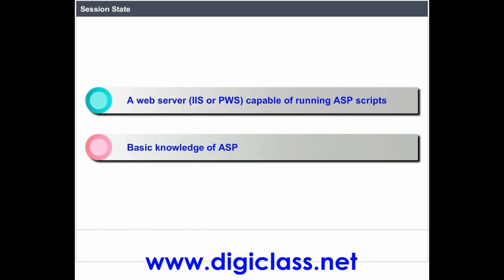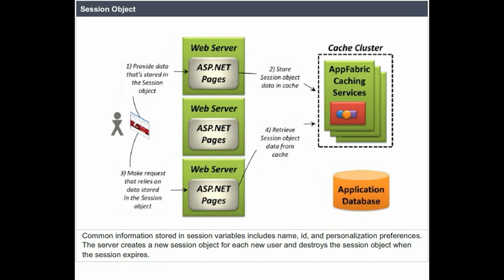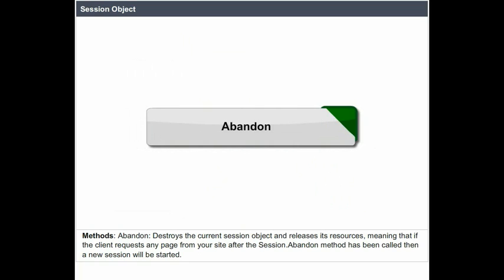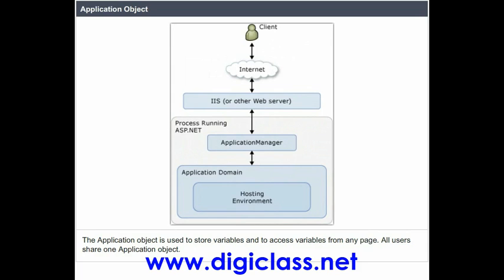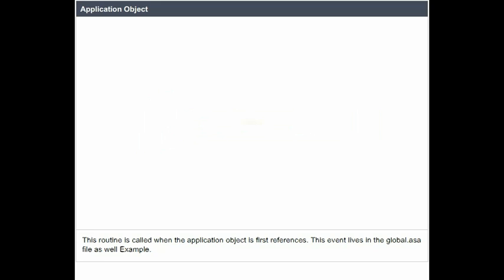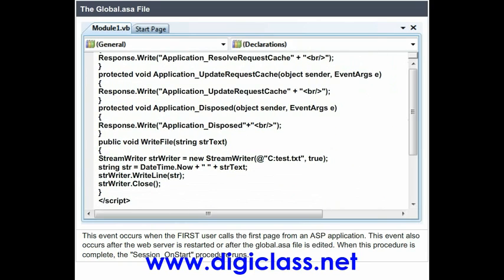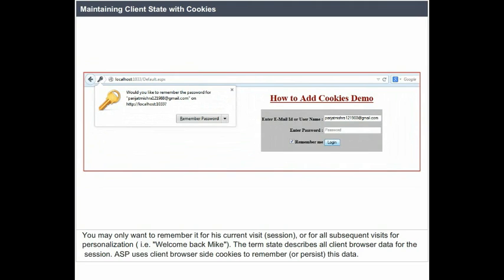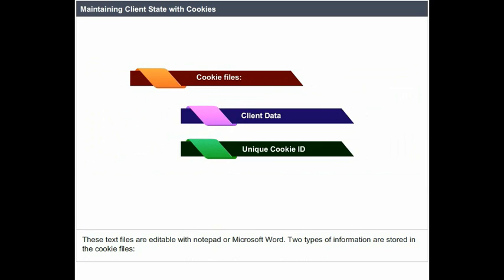70.NET .Net languages: C# and Visual Basic .NET (Session State)